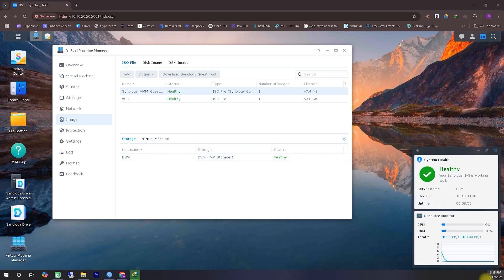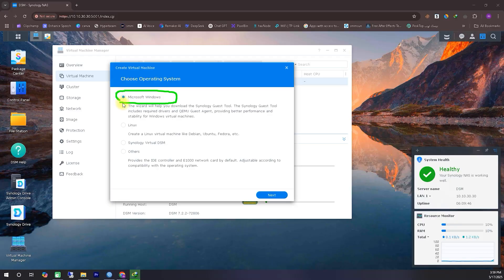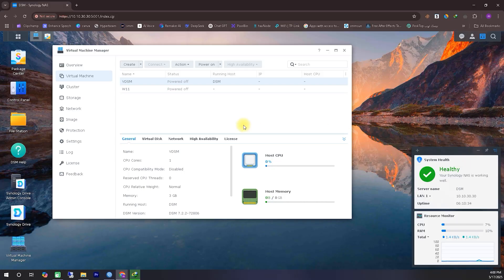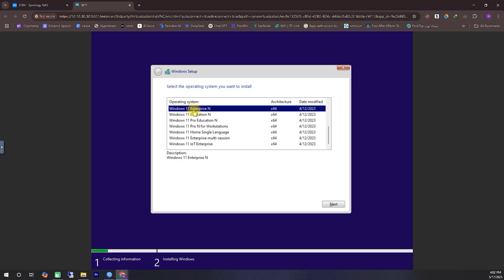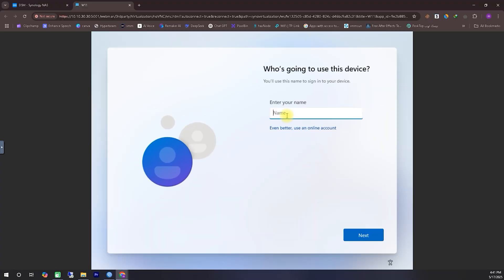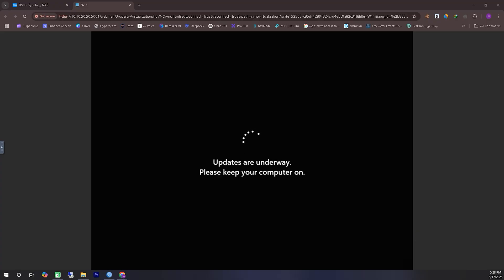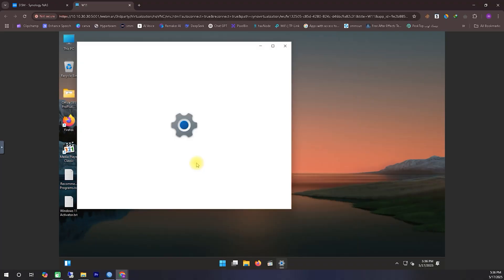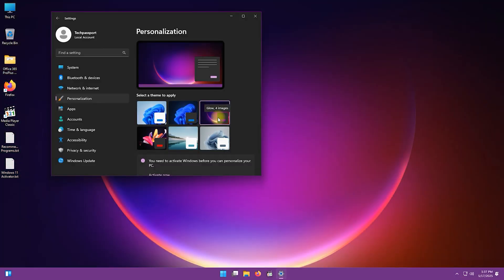How To Install a Windows 11 VM on a Synology NAS - Synology NAS Virtual Machine Manager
In this video, I’ve shown you how to run a virtual Windows 11 system inside your Synology NAS — from installation all the way to accessing it through Remote Desktop.

We also discussed how you can use it not just within your local network, but even from outside, with options like Synology QuickConnect, Tailscale, or Cloudflare Tunnel.

I hope this video has been helpful and has given you a clear understanding of how to set this up for your own home server or network.

Synology NAS tutorial 2025

Remote desktop Synology VM

Synology QuickConnect Windows

Synology Tailscale setup

Cloudflare tunnel Synology

Virtual Windows 11 setup guide

Install ISO on Synology

Synology virtualization setup

Use NAS as Windows PC

How to install Windows 11 on Synology NAS

Access Windows VM remotely from Synology NAS

Setup virtual machine on Synology step-by-step

Remote desktop to Synology virtual Windows

Synology NAS Windows 11 full tutorial